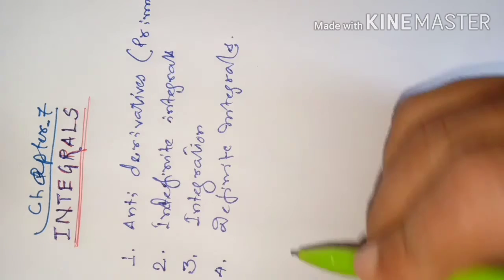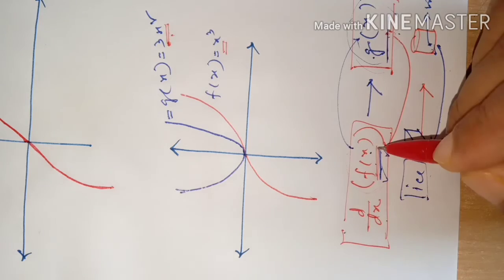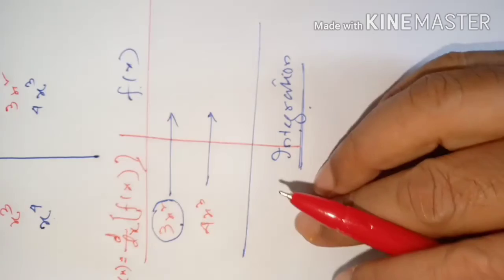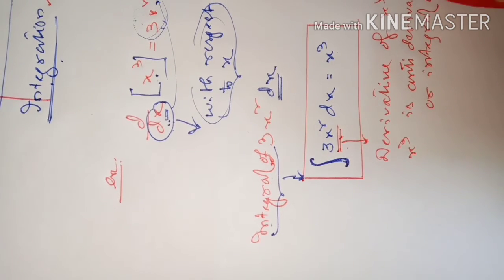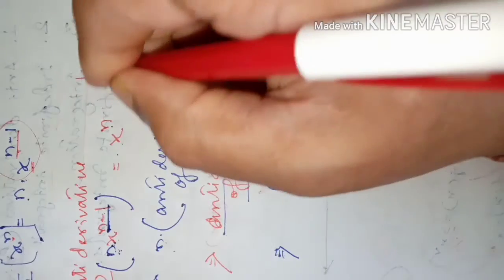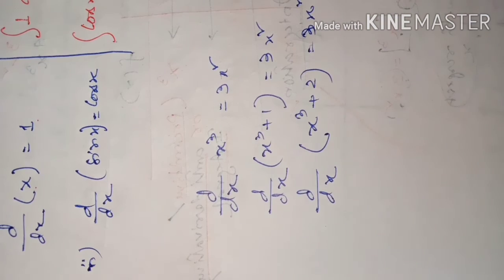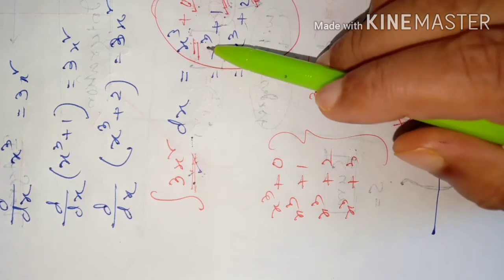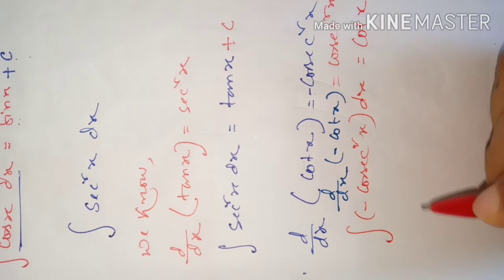CLASS 12 MATHS CH. 7 INTEGRALS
Introducing INTEGRAL